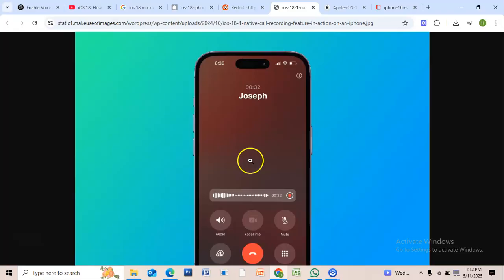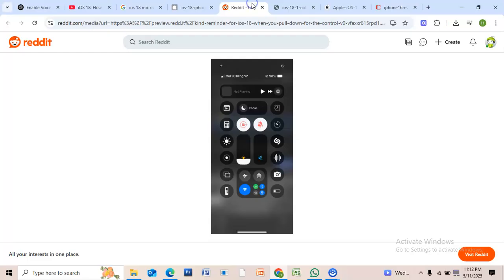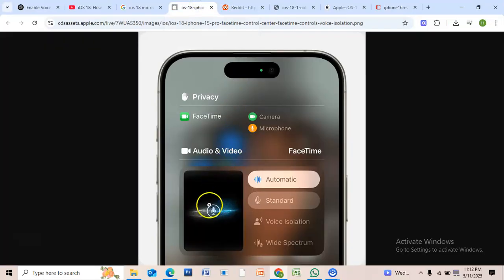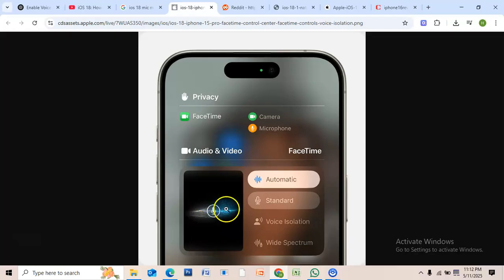HOW TO ENABLE VOICE ISOLATION ON IPHONE IOS 18 2025! FULL GUIDE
In this video, learn how to enable Voice Isolation on iPhone iOS 18 to improve your call and recording quality by reducing background noise. This handy feature makes your voice sound clearer during FaceTime, phone calls, and voice memos. Follow our step-by-step guide to activate it effortlessly!